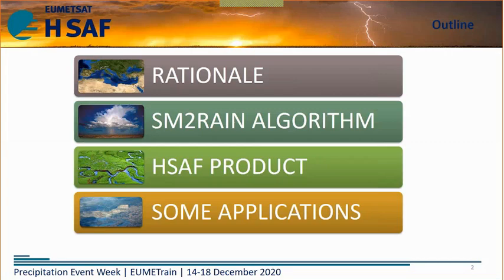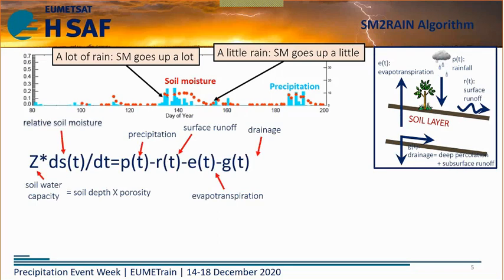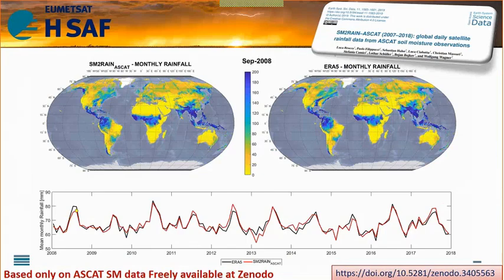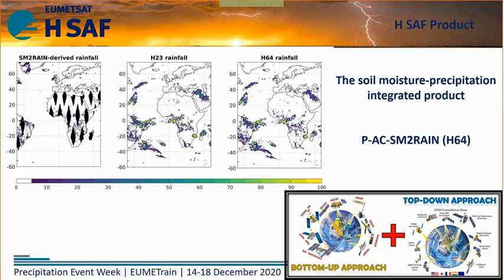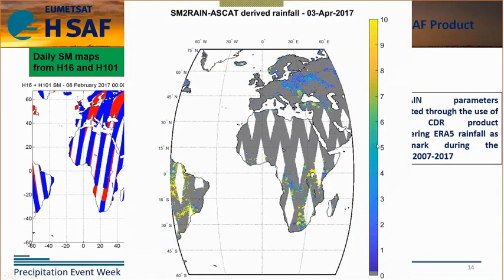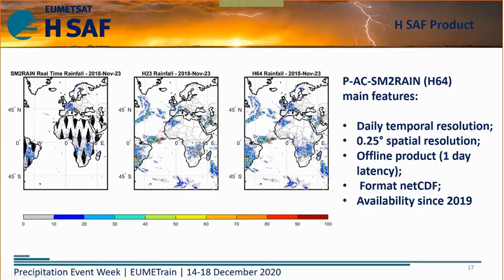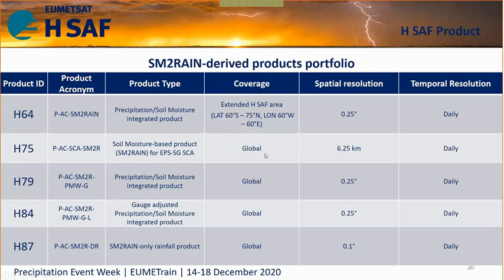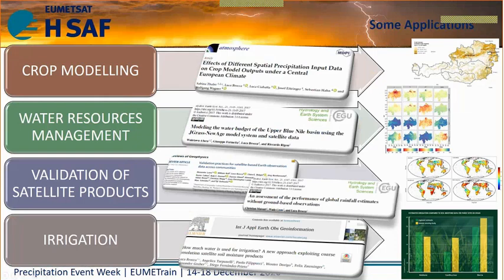HSAF Precipitation EW 2020 - P4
SM2RAIN is a novel algorithm that allows to estimate rainfall from a different perspective, using the soil a natural rain gauge. The algorithm has already been applied to several satellite soil moisture products both on a regional and global scale, providing high-quality rainfall data. Moreover, soil moisture-derived rainfall estimates have been found to be complementary to state-of-the-art top-down precipitation products. In this way, the integration of the two different approaches provides a more reliable rainfall product. Within H SAF, the SM2RAIN algorithm has been applied to Surface Soil Moisture (SSM) data obtained through Metop platforms. The SSM-derived rainfall data are then integrated with the Level 3 PMW H67 product. In this way, the integrated product P-AC-SM2RAIN (labeled as H64) can provide daily rainfall estimates with a spatial resolution of 0.25°, over the extended H SAF area (LAT 60°S – 75°N, LON 60°W – 60°E).

Check out other training content on eumetrain.org